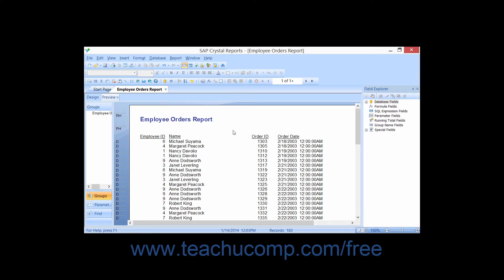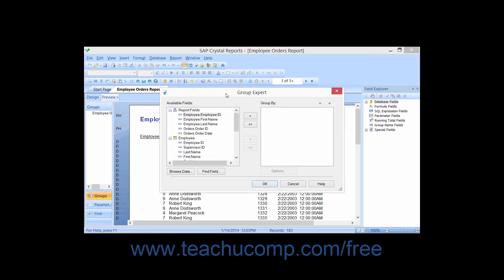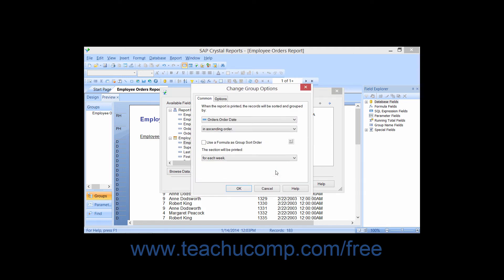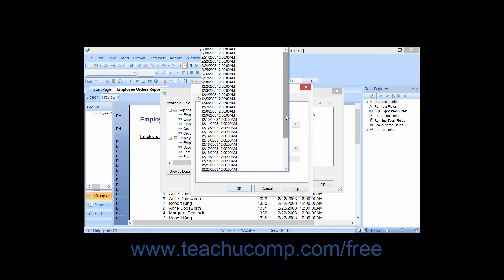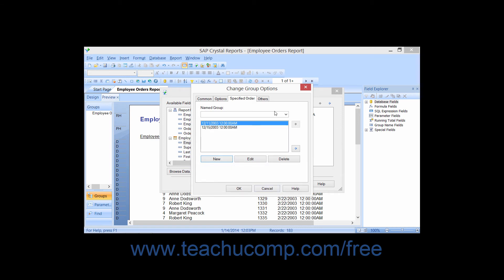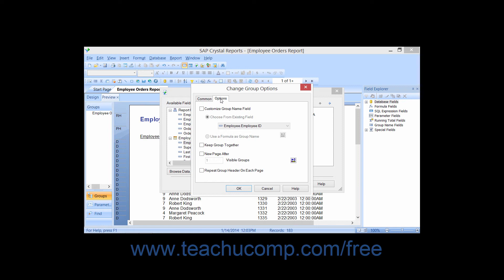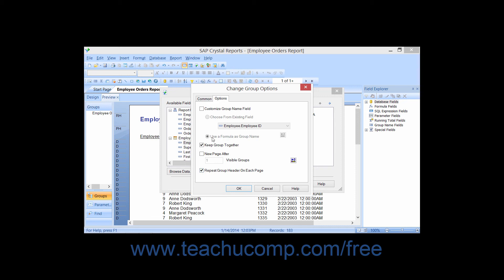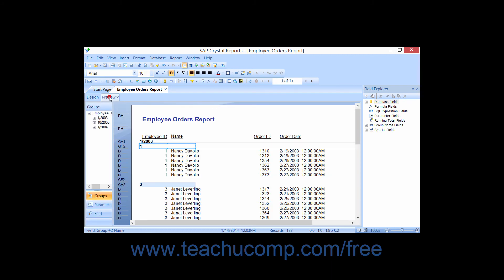Crystal Reports 2013 Tutorial The Group Expert Business Objects Training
FREE Course! Learn about the group expert in Crystal Reports by Business Objects A clip from Mastering Crystal Reports Made Easy v. 2013. - the most comprehensive Crystal Reports tutorial available. Visit us today!